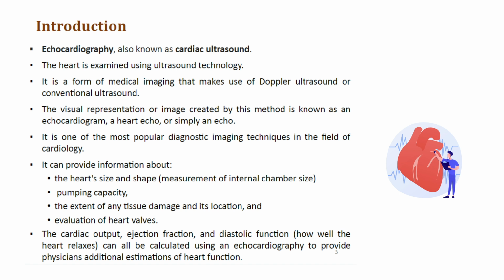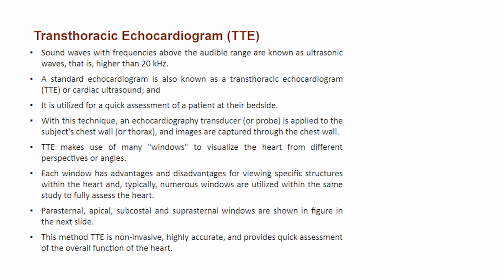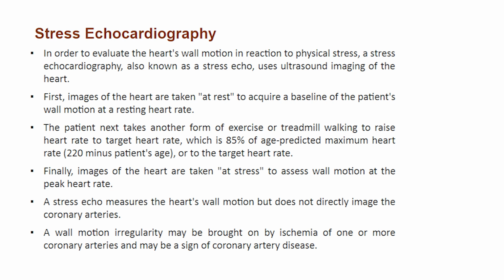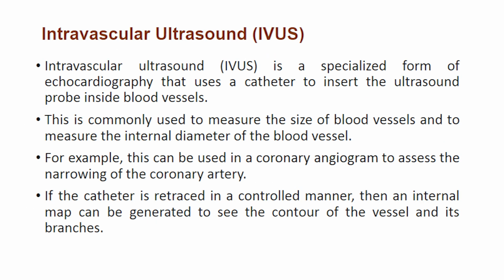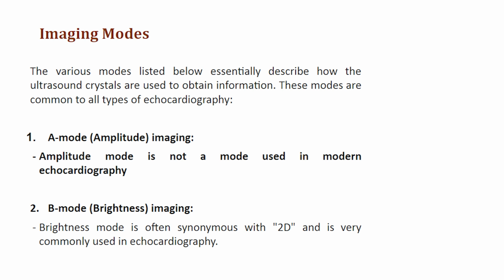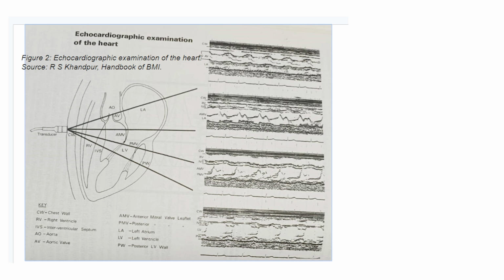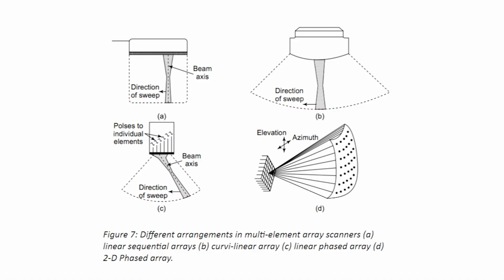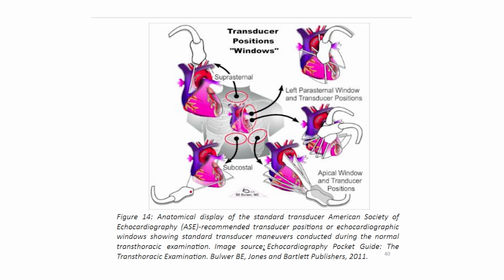Lecture 16 Echocardiogram